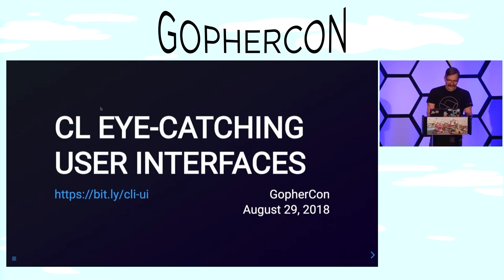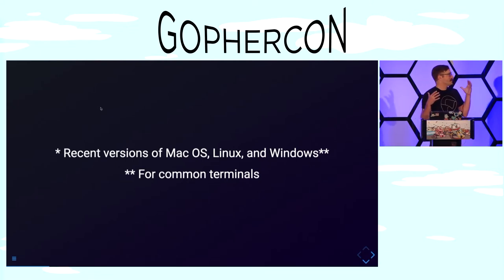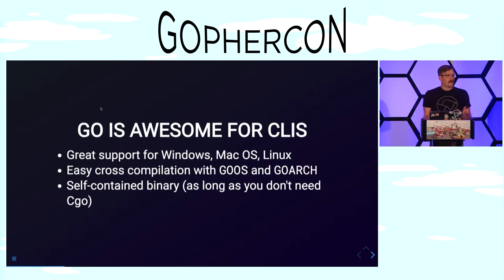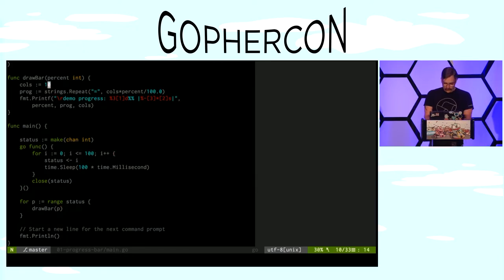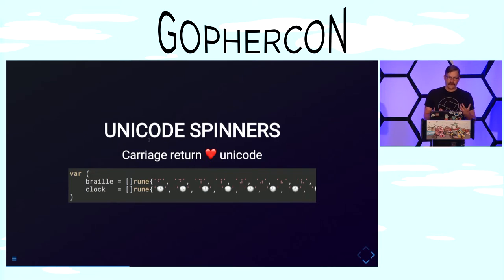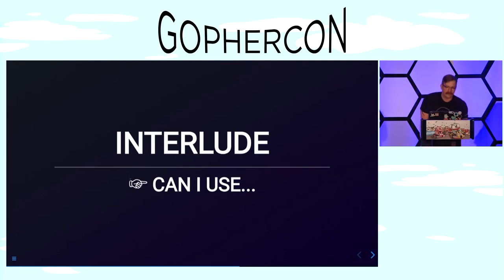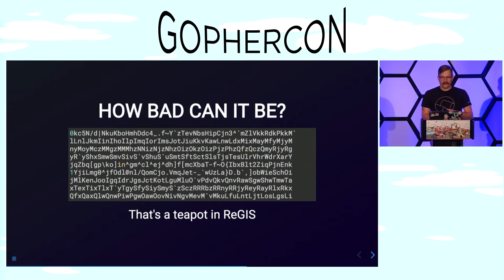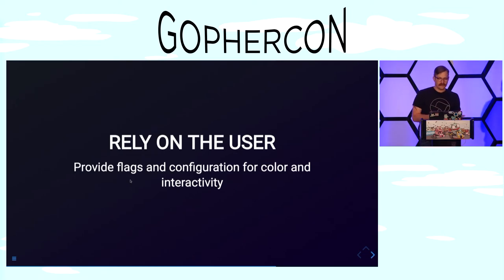GopherCon 2018: James Bowes - C L Eye Catching User Interfaces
Command line interfaces (CLIs) can be as interactive, exciting, and beautiful as any desktop or web app. Like when building web apps, building an interactive CLI affords the developer many features, but comes with a frightening matrix of incompatibilities and quirks. James’ tutorial session will teach you how to use the many features and techniques available for building interactive CLIs, from progress bars and color to mouse input and animated graphics on the command line. You will learn how to detect when these features are available in a terminal and how to ensure your program works across different operating systems and terminals.